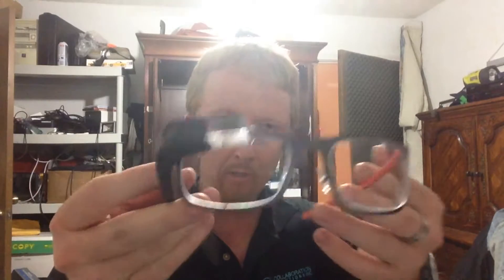Google Glass Issue Solved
Heads on detection will not work if you ever move the prism and don't recalibrate